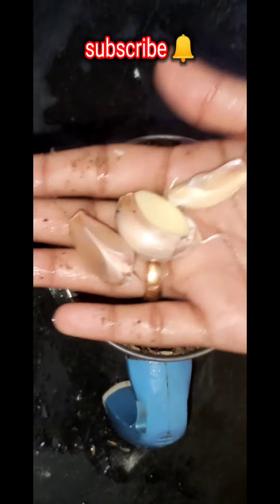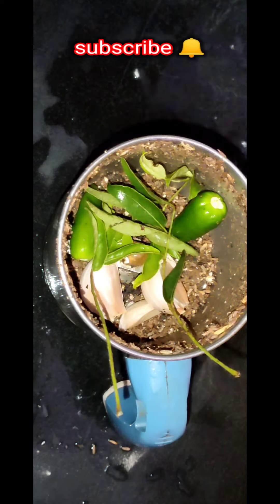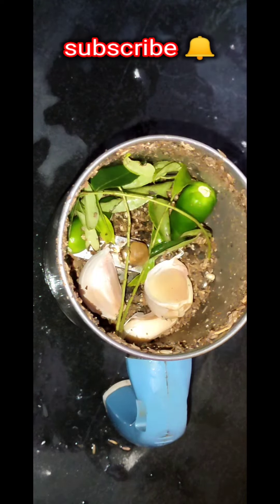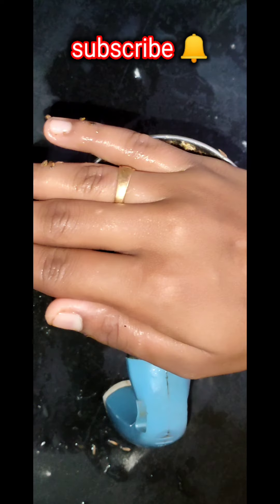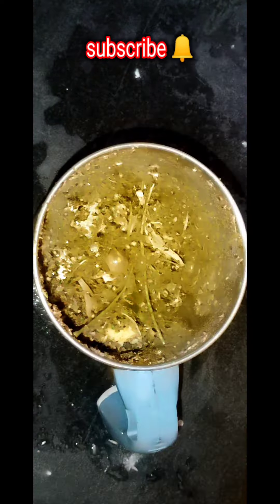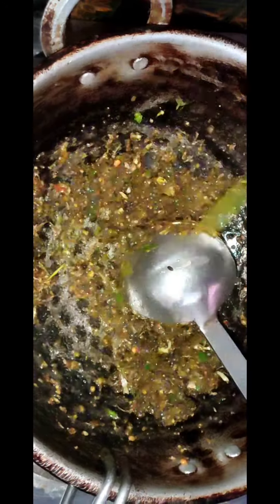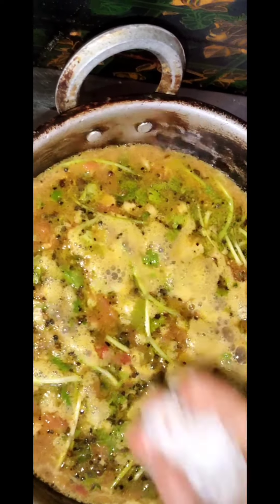ரசம் வைக்க போறிங்களா அப்போ இந்த வீடியோவை கொஞ்சம் பாத்துட்டு போங்க | Simple and easy rasam in tamil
how to make rasam